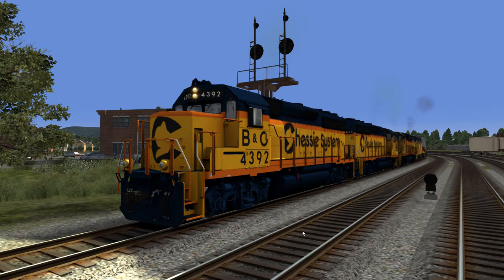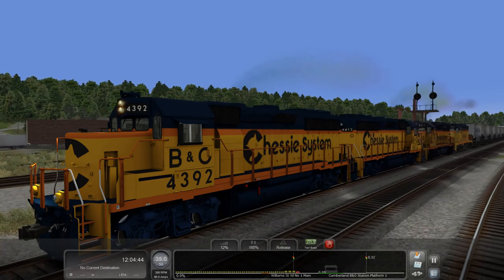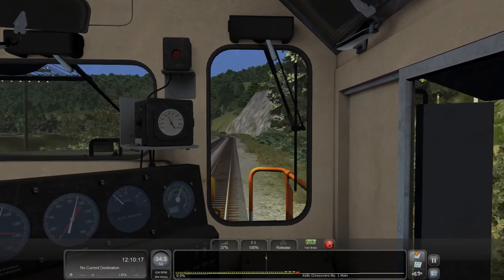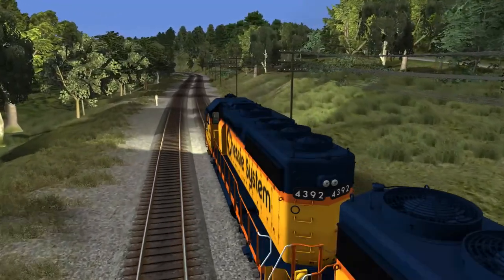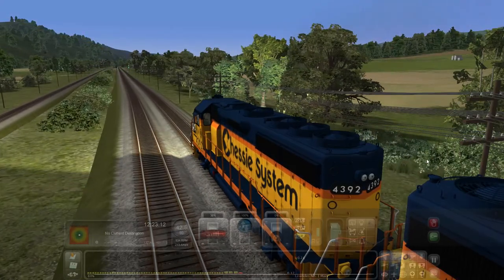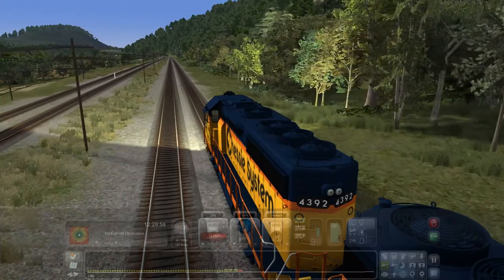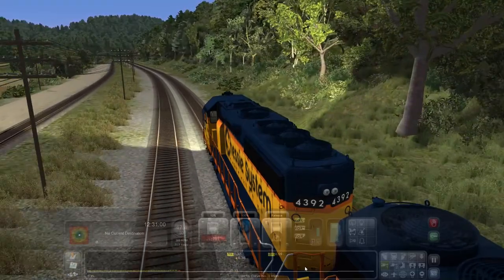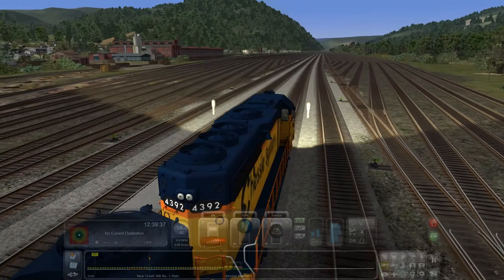Train Simulator 2021: B&O Mountain Sub Pt. 1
Today we take a quick look at the new B&O Mountain Sub by High Iron Simulations for TS 2021! Enjoy!

Do Not Use Without Permission